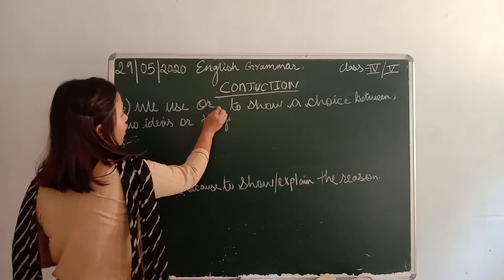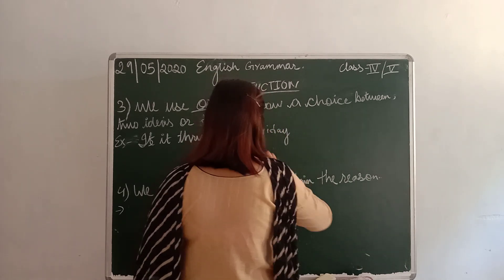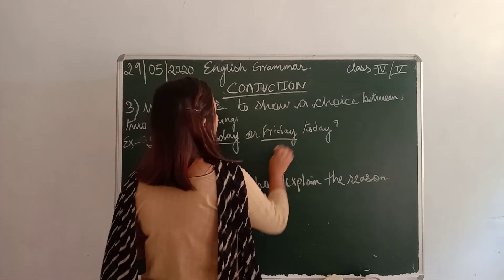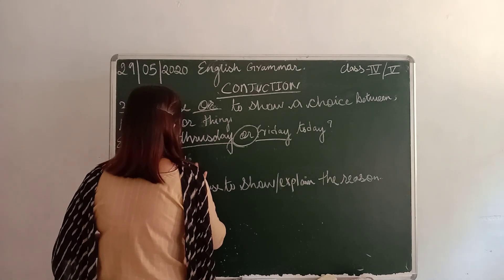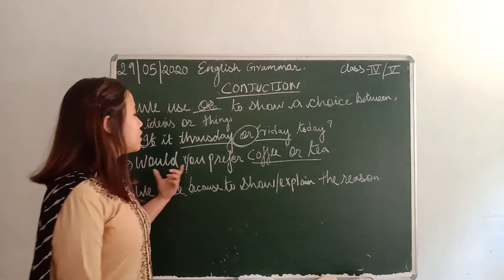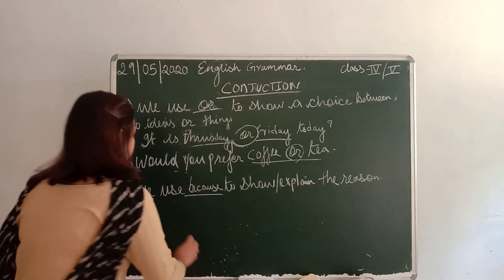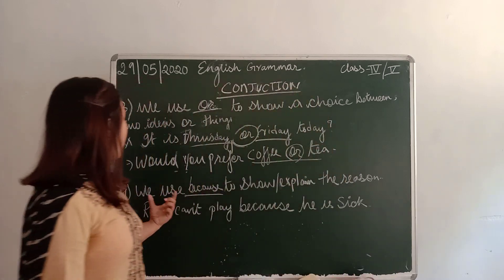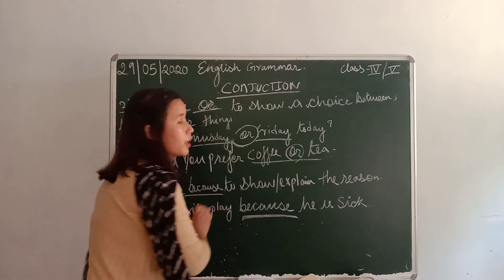Online Education, Episode- 67, English for Classes- IV & V ( 29.05.2020)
Subject Teacher Ms. Anisha Gurung